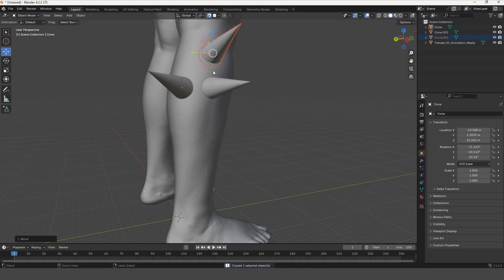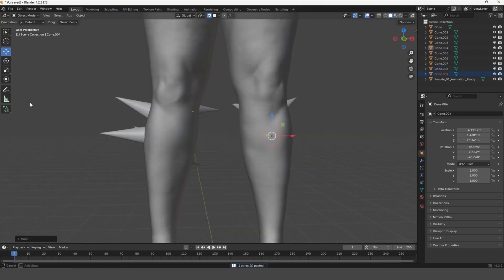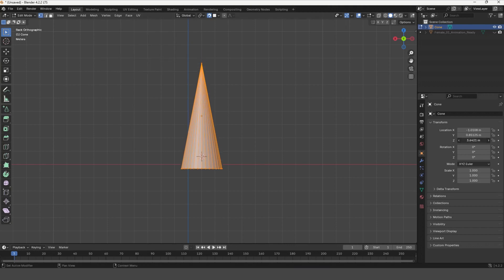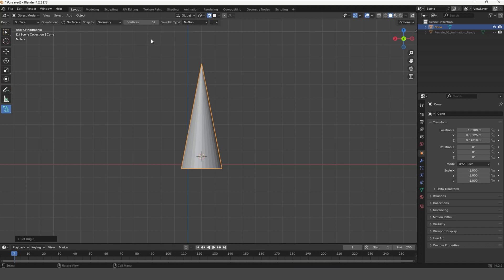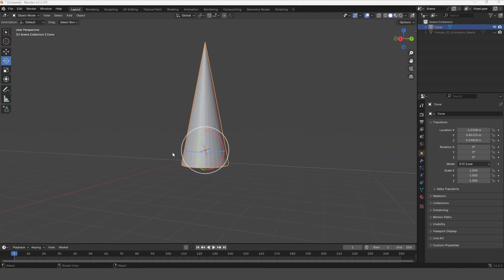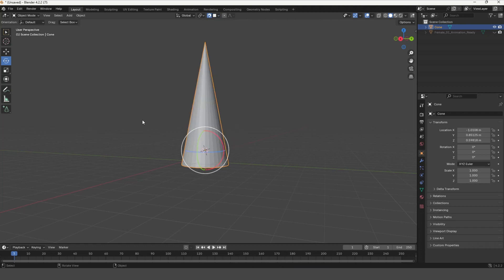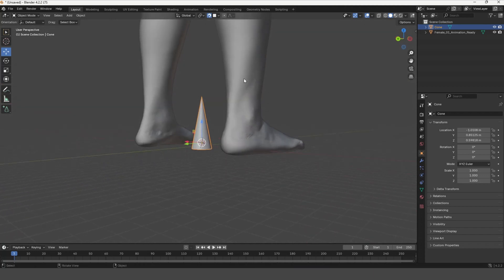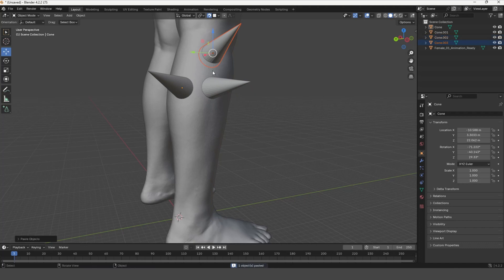Tip: Snap an Object to a mesh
If you want to align one object on another object in Blender, don't do it manually. It is not optimal. Instead, do the following.

Let's create one object.

Select Edit mode, then Mesh. In the opened menu, choose Snap and Cursor to Selected.

Lower the object slightly.

Select Object mode, then Object. In the opened menu, select Set Origin and Origin to 3D Cursor.

Let's check the motion trajectory.

Click on the Snap icon and next to it, the Snapping icon. In the opened menu, select Face Project and check the Align Rotation to Target.

Select the Move tool. And move the created object onto the previously prepared mesh object.

Arrange the new objects as you desire.